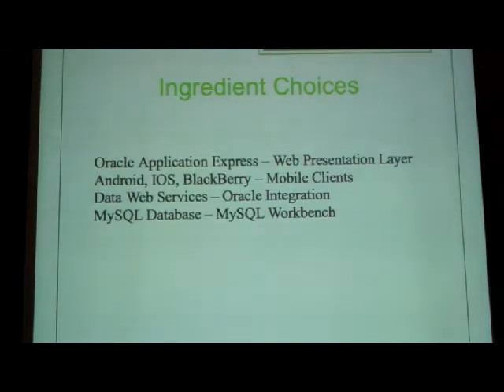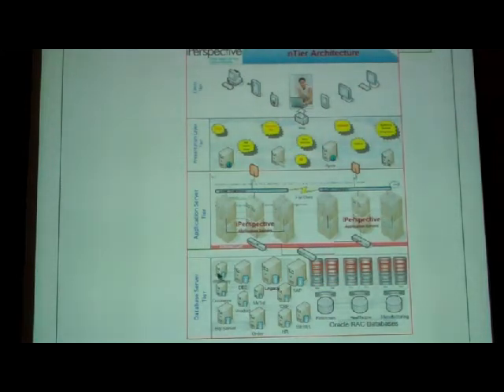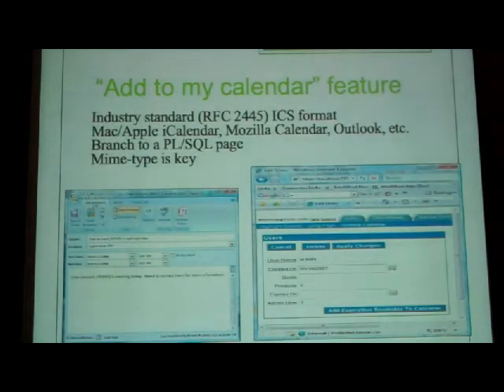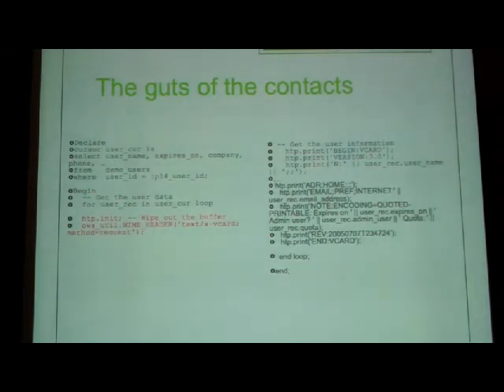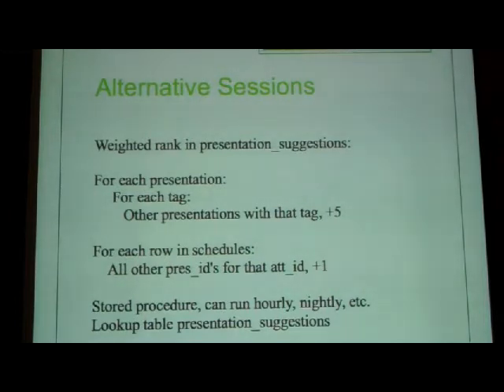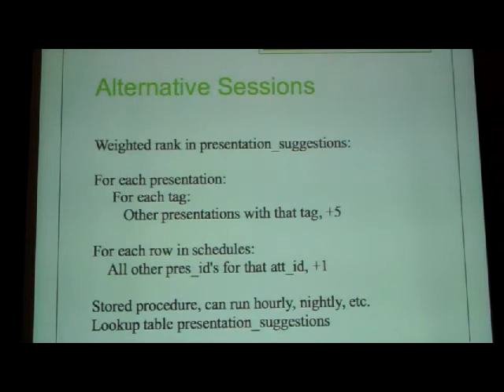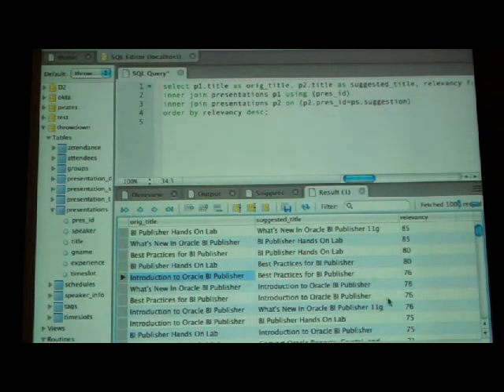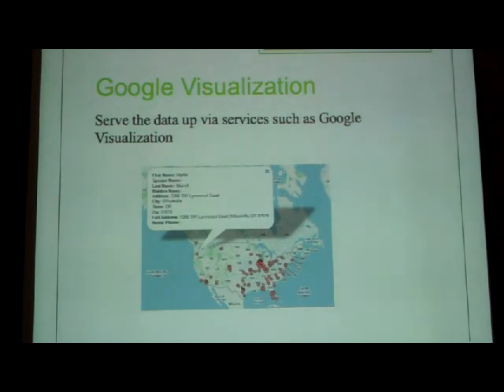Iron Applications: Throwdown! - Team Healthy Coding Choices Part 1 of 2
Collaborate 2011 - IOUG Forum - Closing Session Applications Design Competition - Team Healthy Coding Choices featuring Sheeri K. Cabral and Bradley Brown.